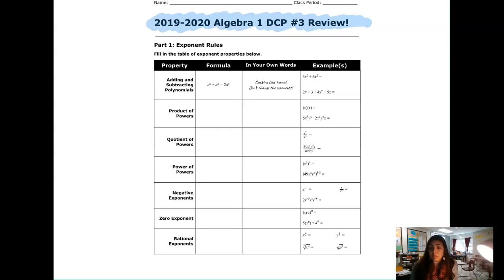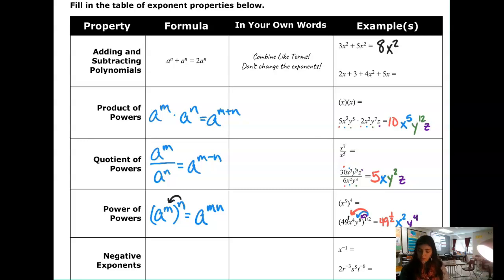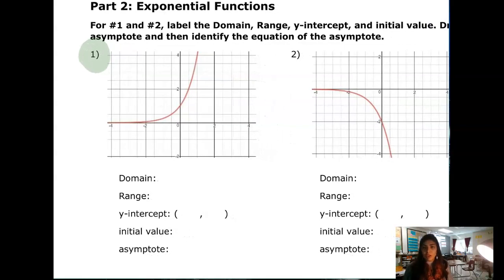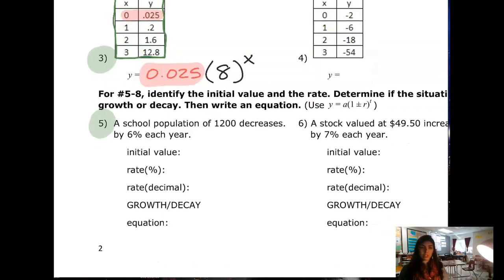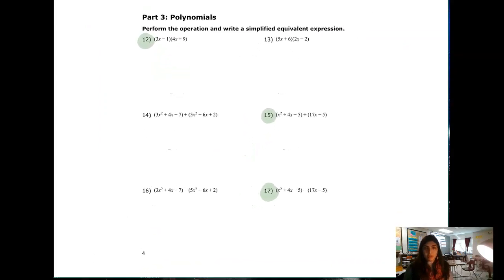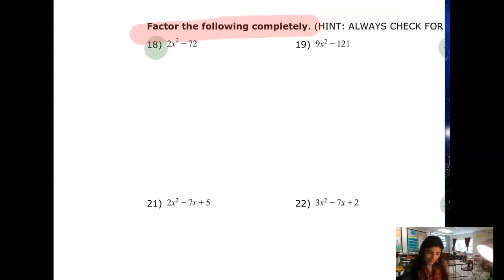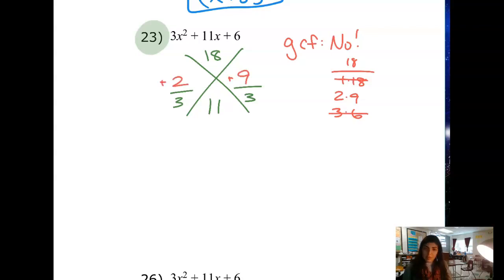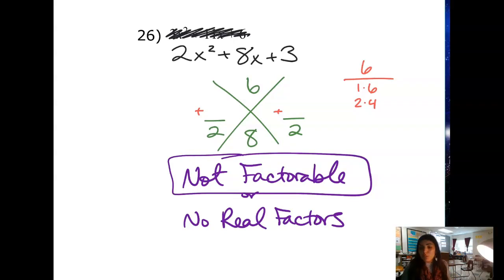2019 2020 DCP #3 Review